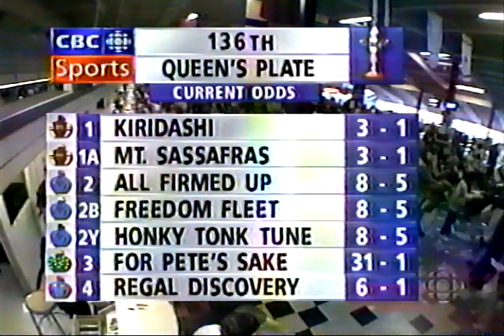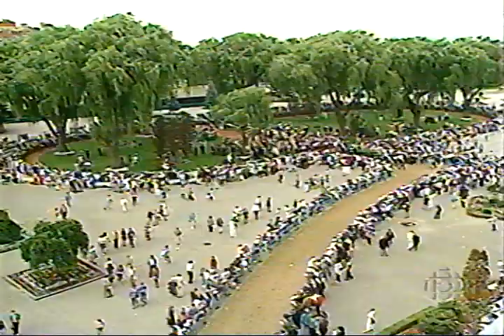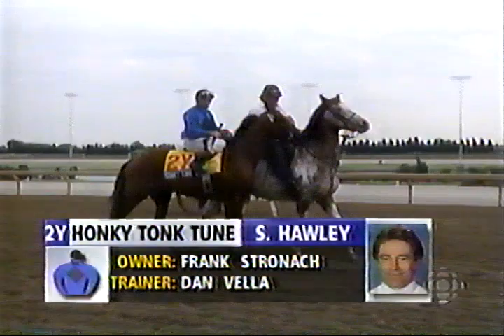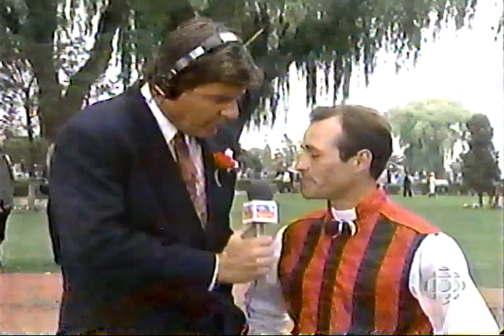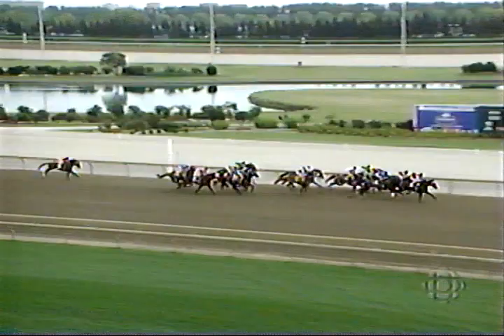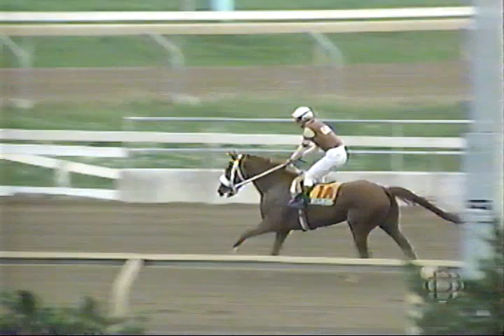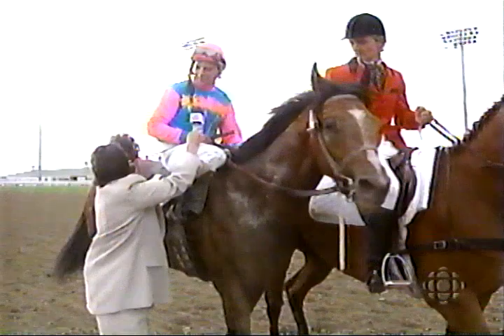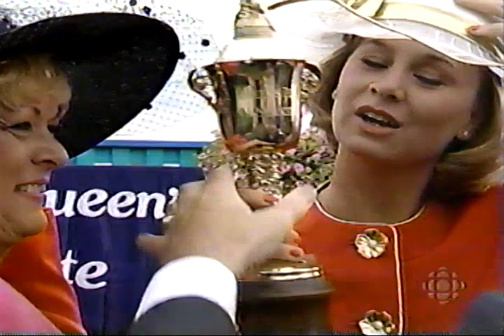1995 Queens Plate (CBC Full Coverage)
Regal Discovery the upset winner at odds of 9:1 in the Queen's Plate. Full CBC Coverage.